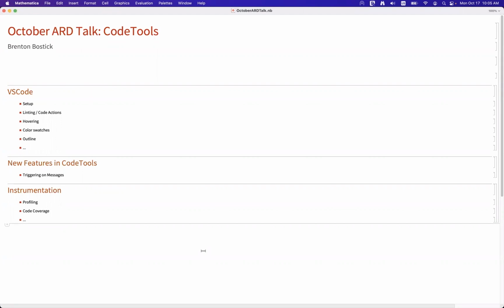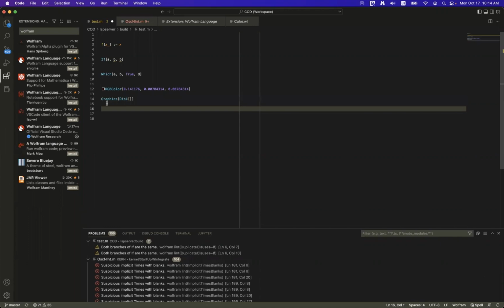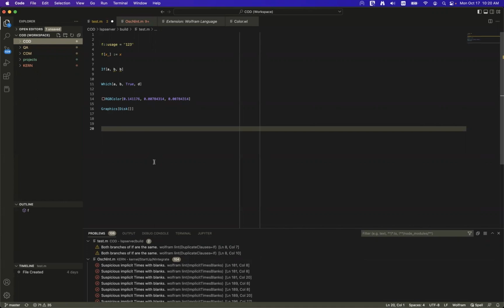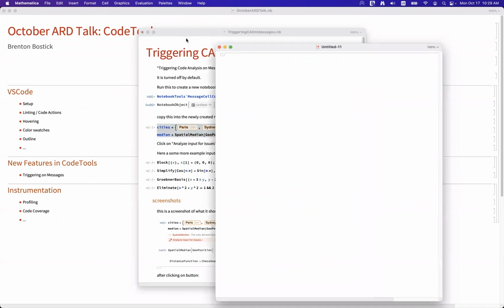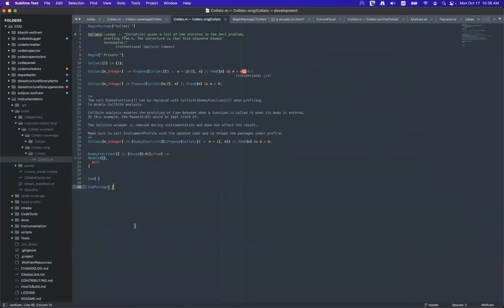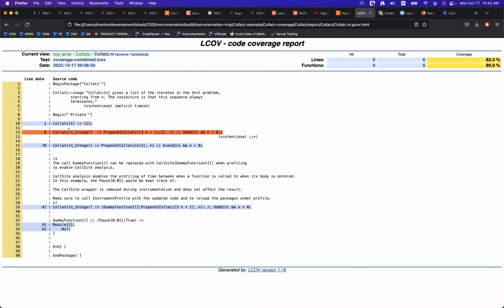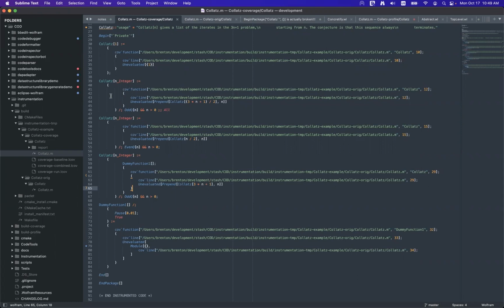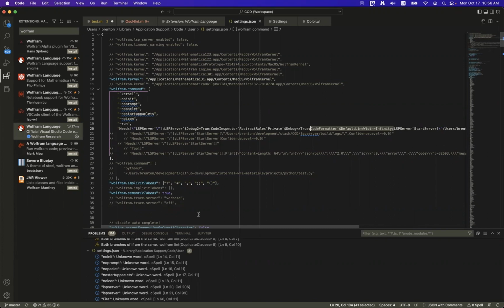Developer Tools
Internal presentation of developer tools.